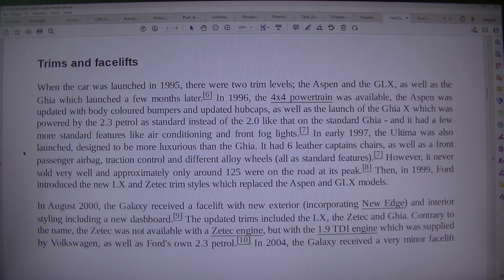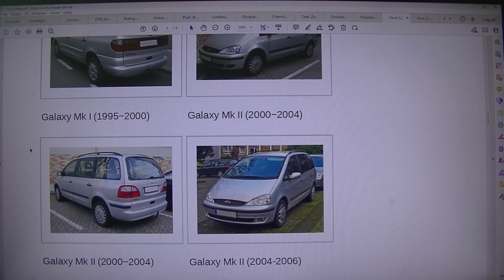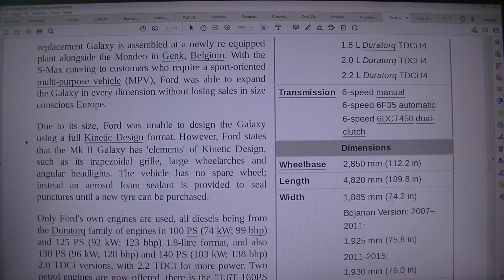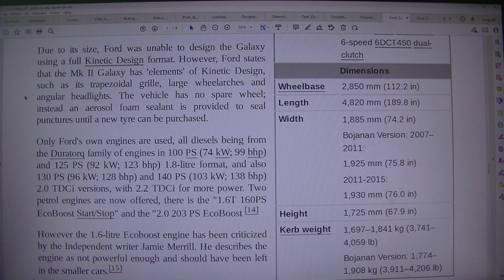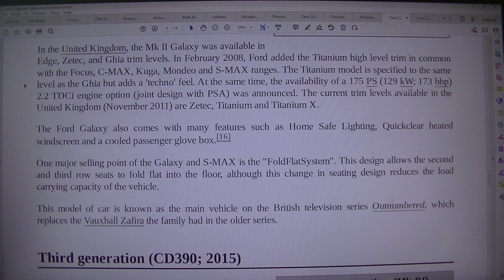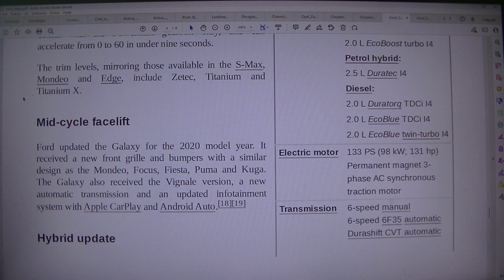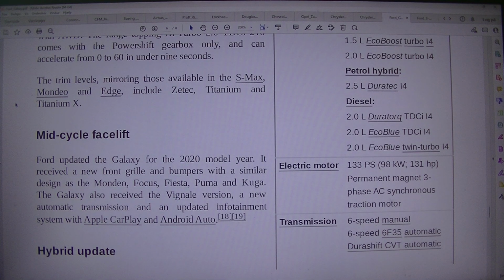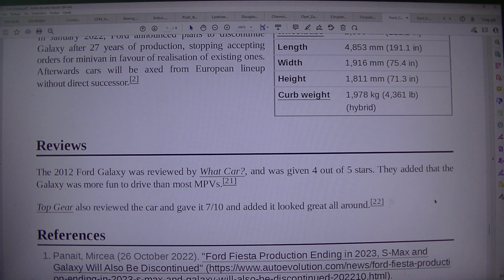MongoTV_8847 - LOOKING AT GAMER PC HARDWARE - Part 1665 - Ford Galaxy - MPV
PART 1665 - Ford Galaxy - MPV (This video is 2 Part : Part 1664 to Part 1665). They are on my playlist with name "MONGO TV - LOOKING AT GAMER PC HARDWARE") I like try do this, to get help read difficult technical English text loud. That will help me a bit to understand the text :-) Maybe this video could be helpful for some other too, that don't speak and read English very well :-) Have a good day too.